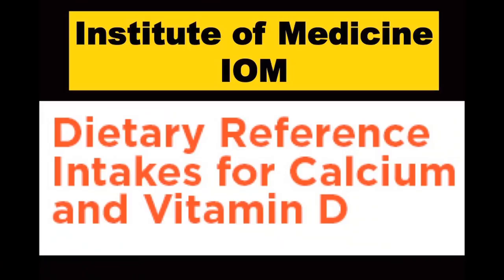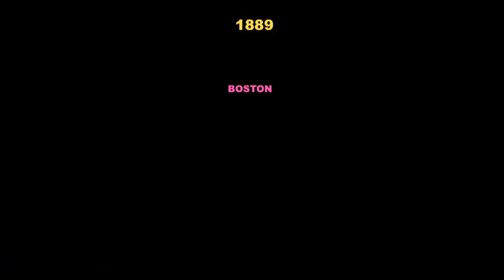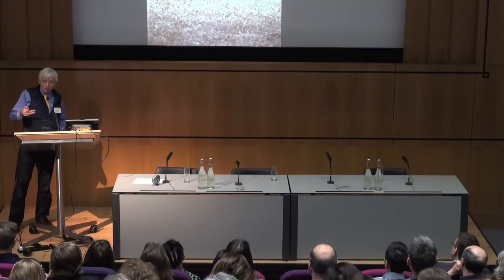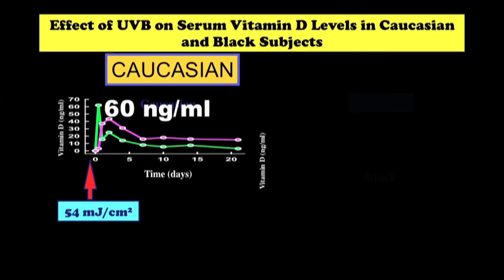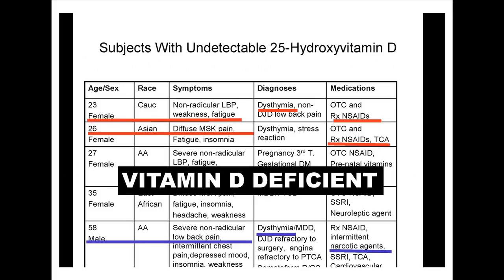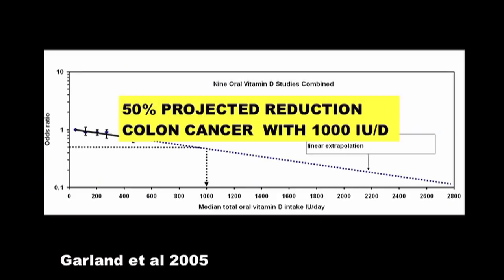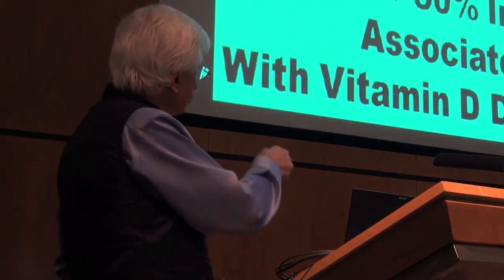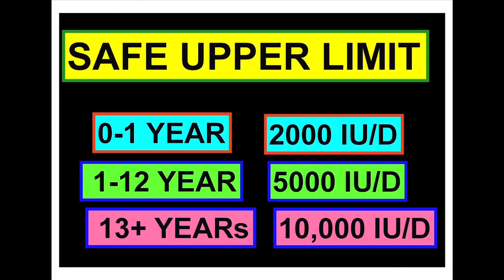Vitamin D A D lightful story for good health Dr Michael F Holick